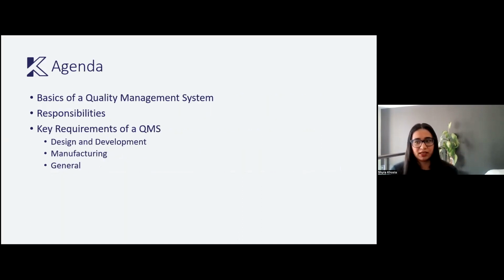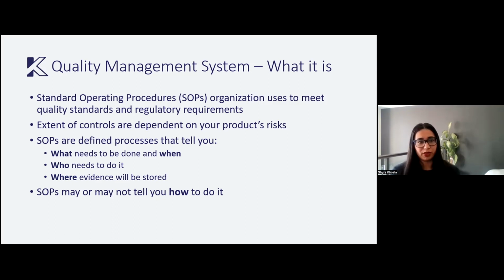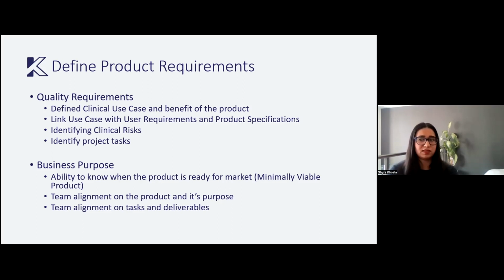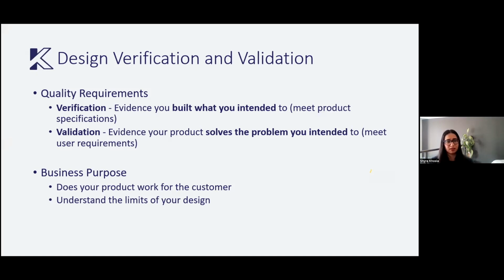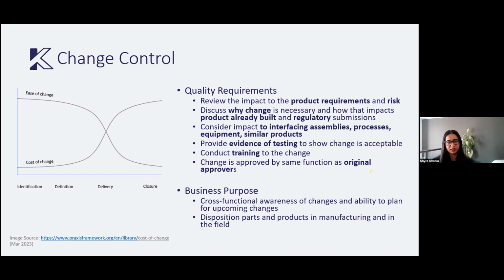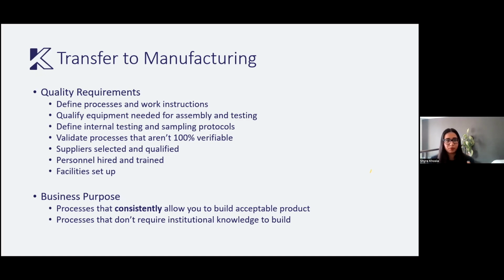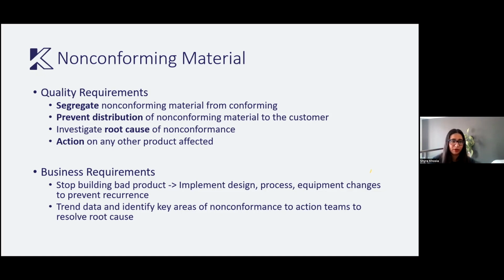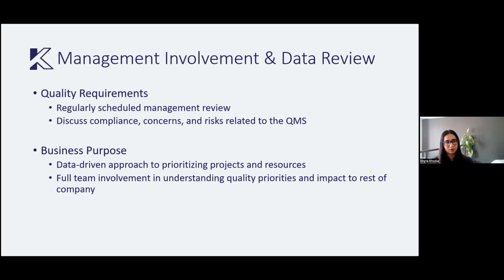2023 03 30 Quality Management Systems and Processes